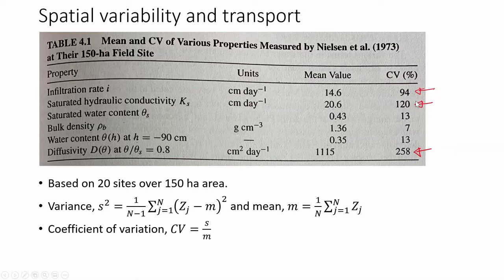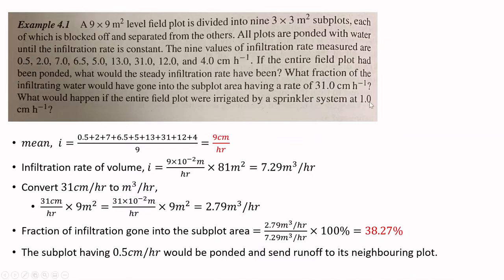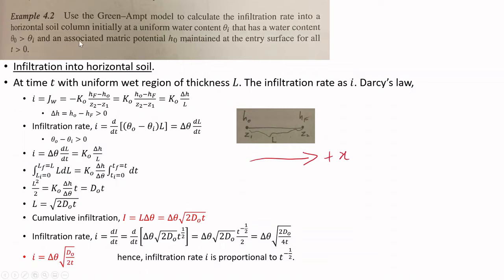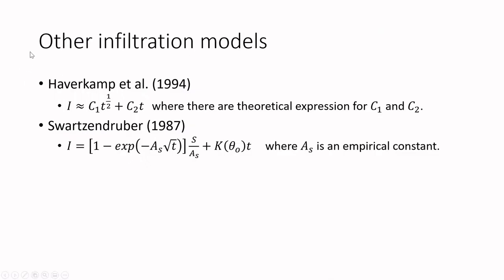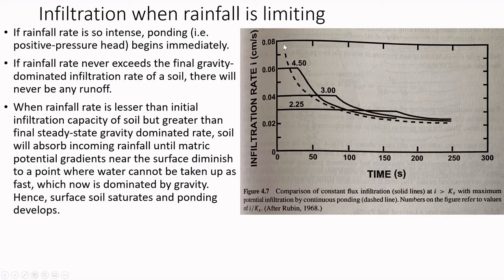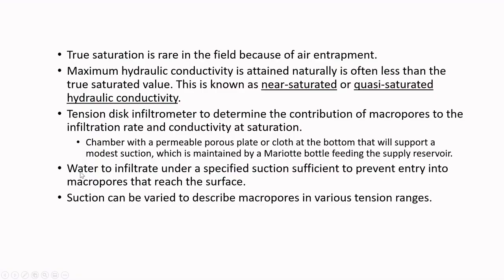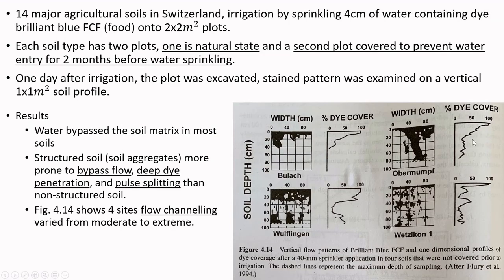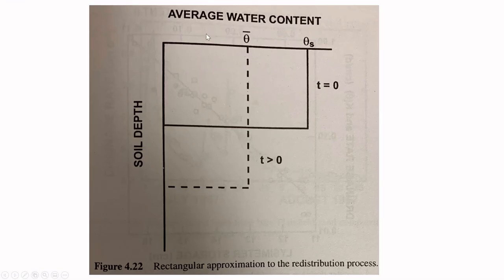Chp4 Water Flow under Natural Conditions